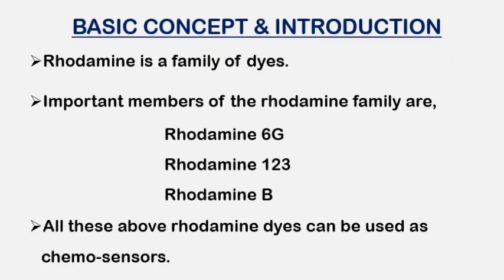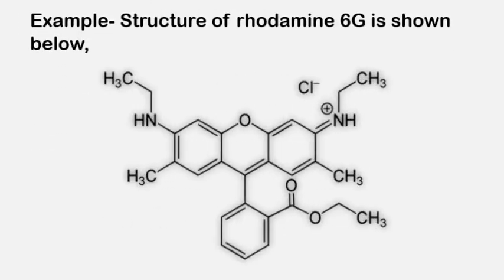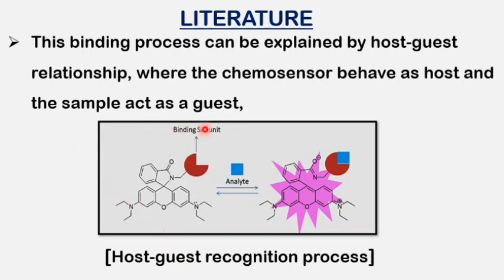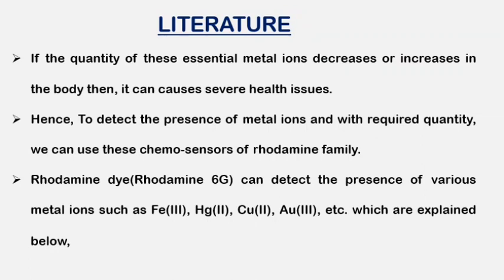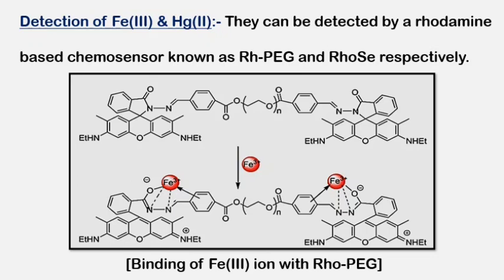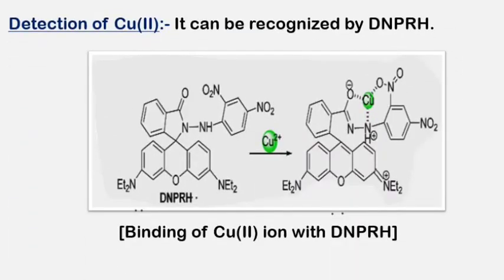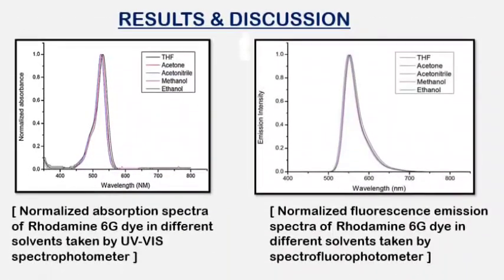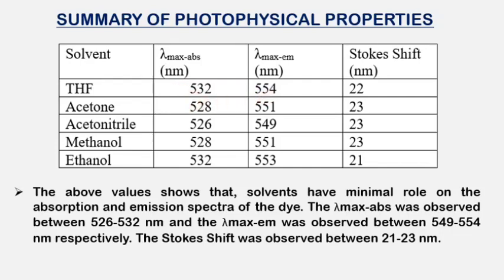Rhodamine dye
Photo-physical properties of rhodamine dye (Presentation). A Chemosensor.